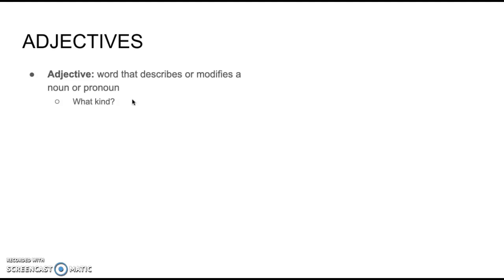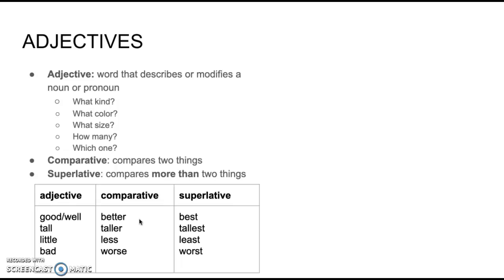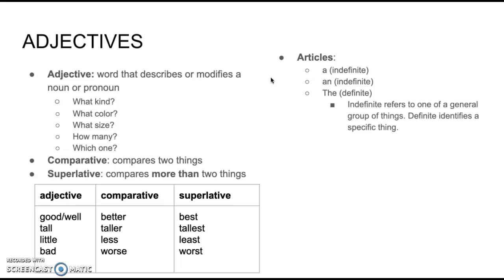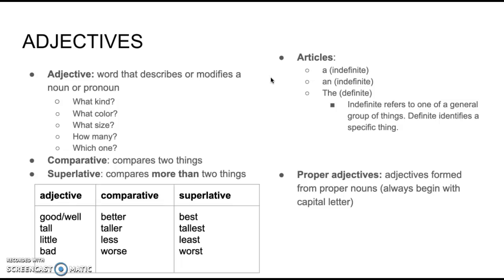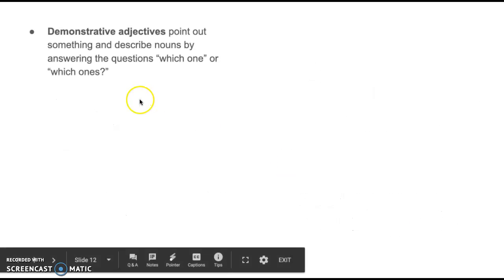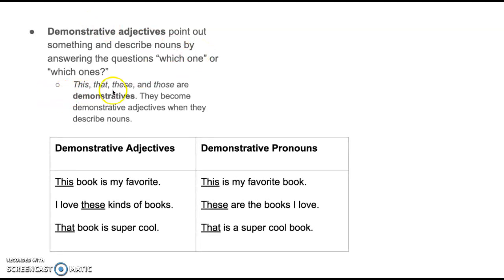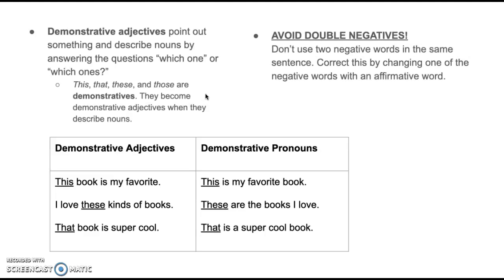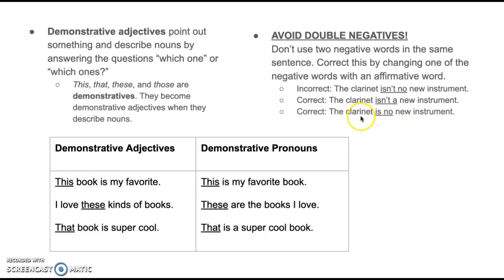Parts of Speech: Adjectives